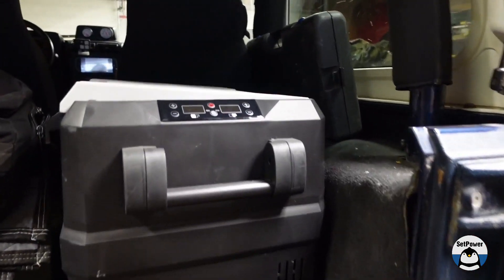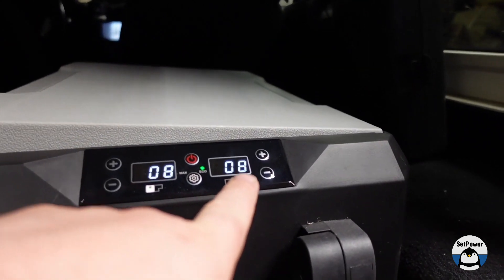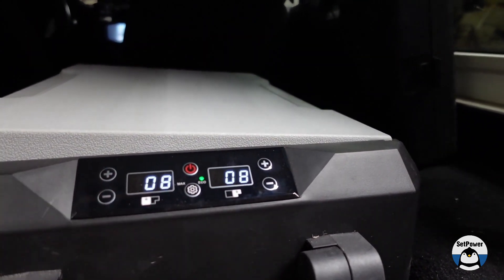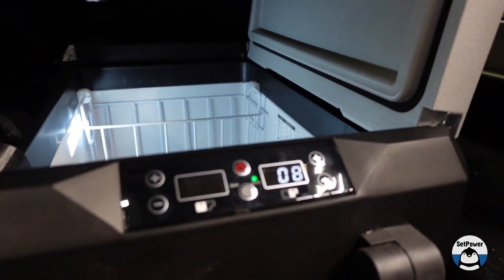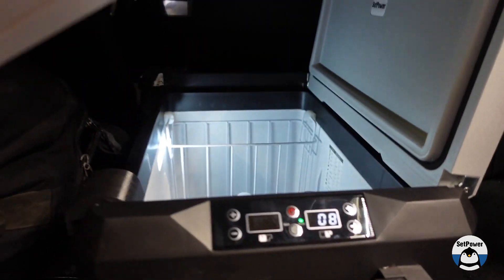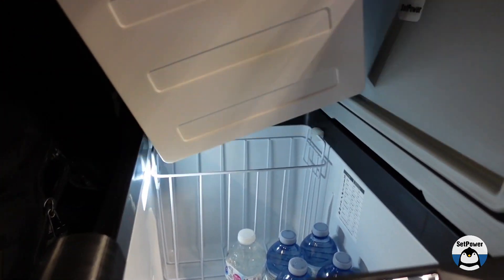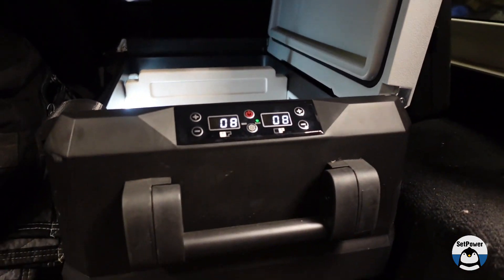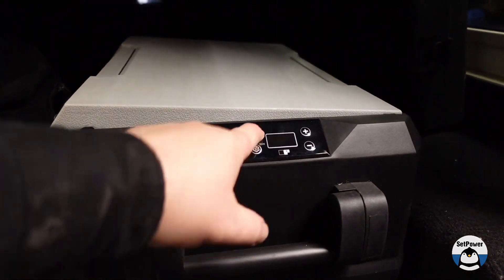Unboxing | Fridge Test | SetPower 12V Portable Fridge Freezer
Thanks @BackCountryWrenching for sharing his experience on our Setpower RV45D 12 volt fridge freezer.